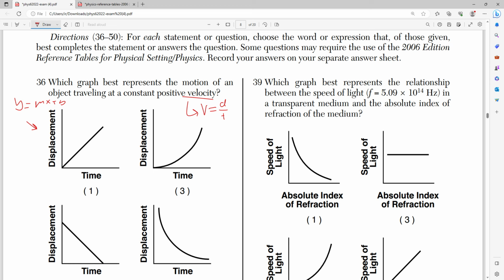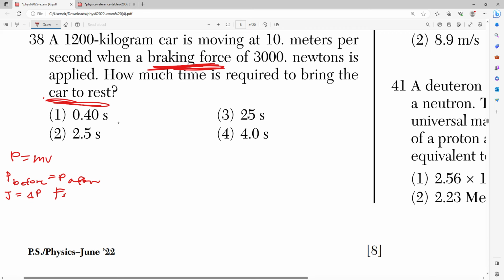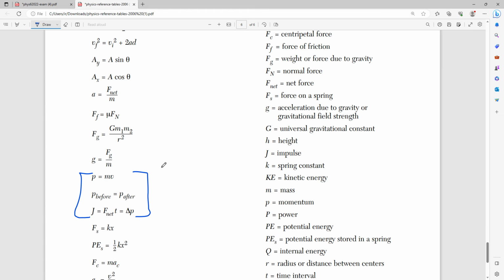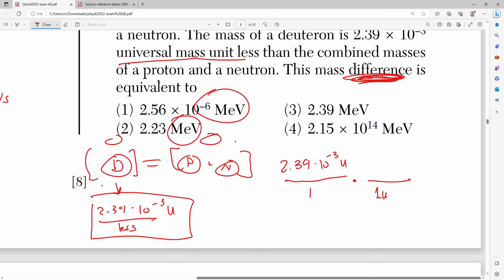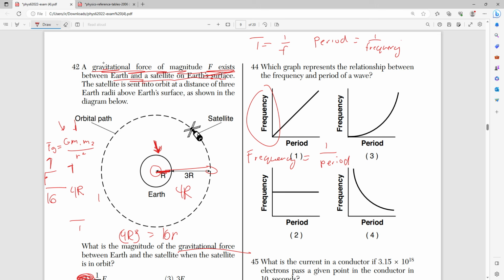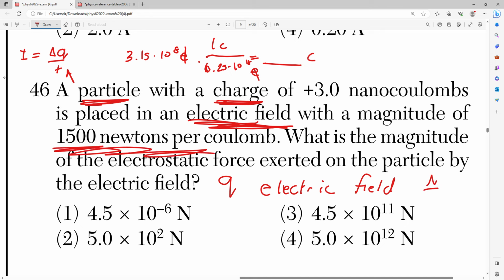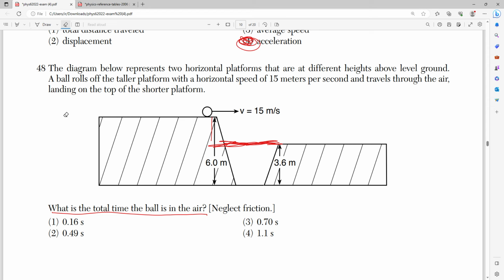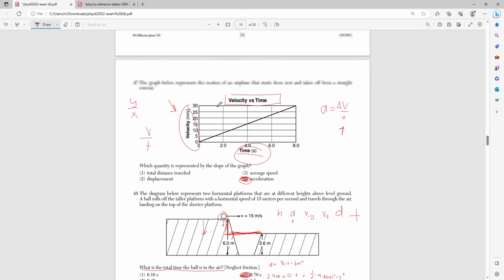June 2022 Physics Regents Exam (Part B-1)